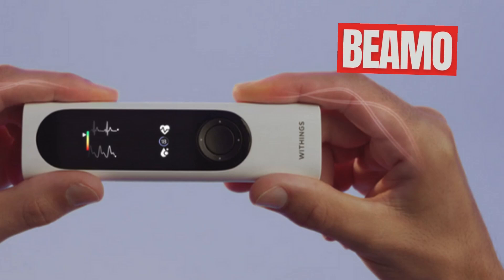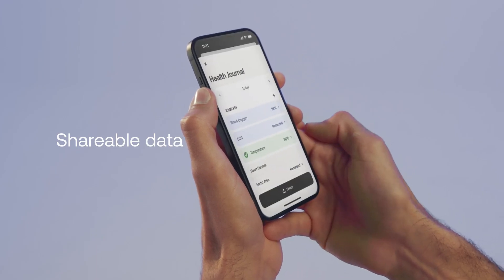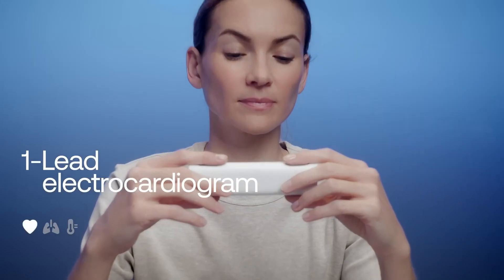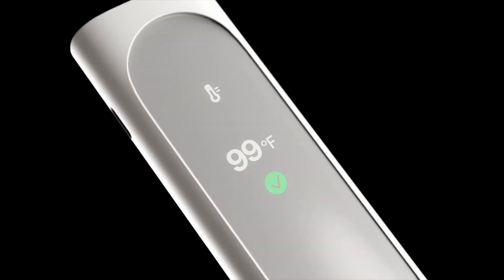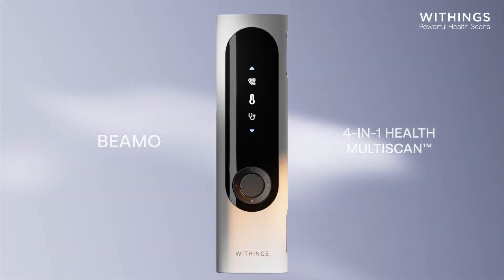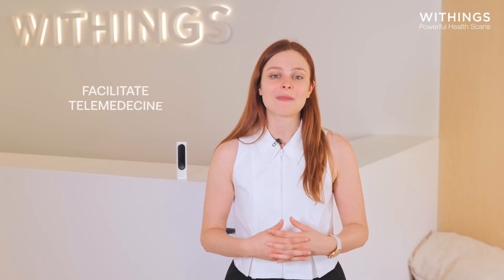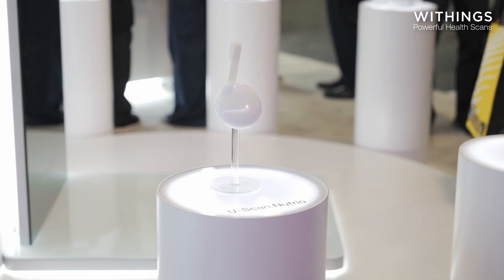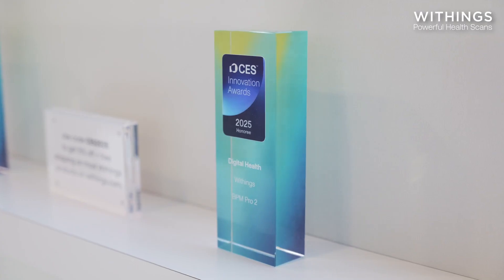Discover the Withings BeamO: the revolutionary 4-in-1 health tool for your home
⭐ Discover Withings BeamO!

Withings BeamO is a compact and connected 4-in-1 health device, combining a thermometer, electrocardiogram, pulse oximeter, and digital stethoscope for convenient and reliable home medical monitoring.

🌱 Why choose this product?
✔ Compact and lightweight design, ideal for easy storage.
✔ Quick and reliable measurements for precise health tracking.
✔ Intuitive interface and data synchronization via the Withings app.
✔ Impressive 8-month battery life for extended use.
✔ Easy sharing of health data with medical professionals.
✔ Ideal for telemedicine and home monitoring.
👉 Choose the BeamO for connected and simplified health management at home! 🌿

If you found this presentation helpful:
All useful links are in the description above.

📲 Video Outline
00:00 Introduction
00:35 Product Design
01:42 Key Features
02:51 Practical Use
04:08 Comparison
04:57 Conclusion

This channel participates in the Amazon Associates program.